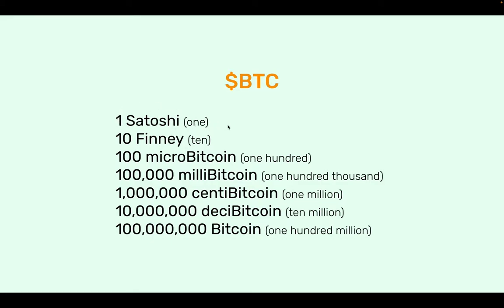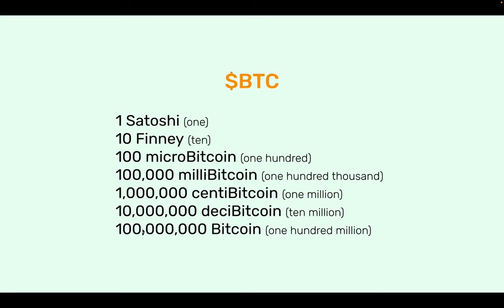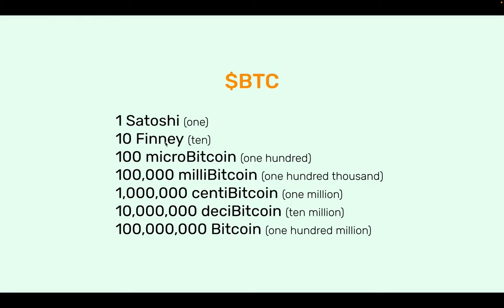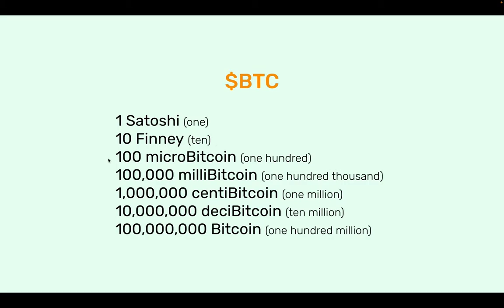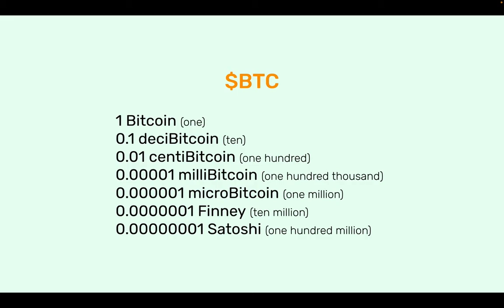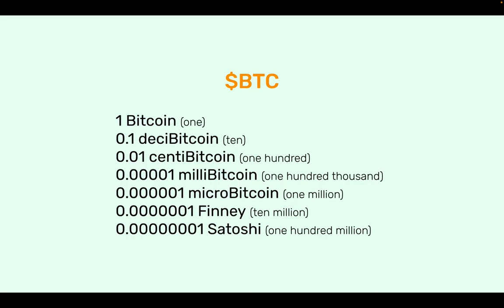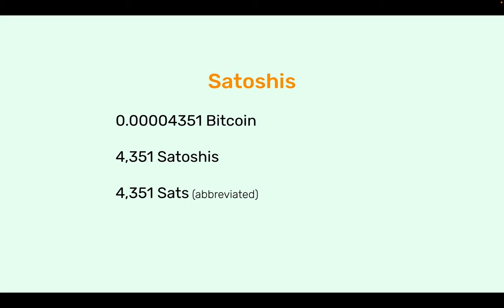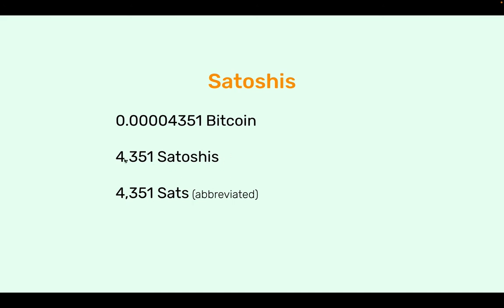The Units and Denominations of Bitcoin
In this Emerald educational video we explain what are the units and denominations of Bitcoin and why the Satoshi will likely be a way we express small transactions in the future.